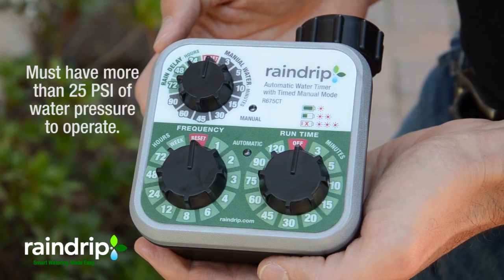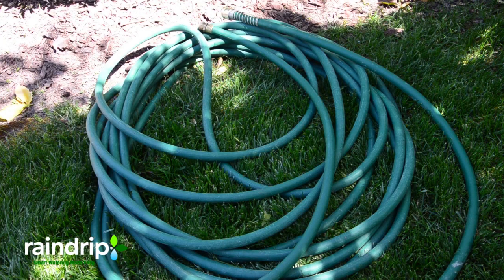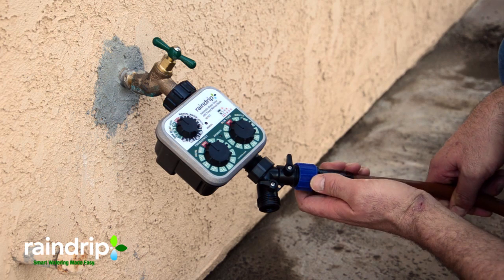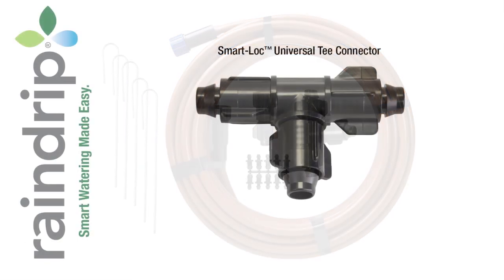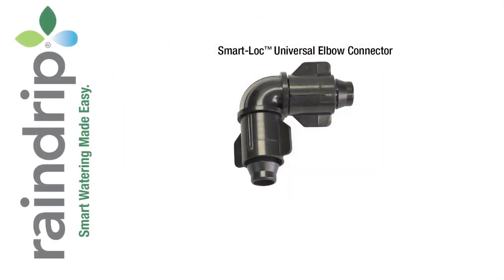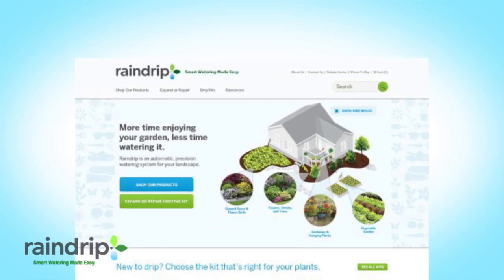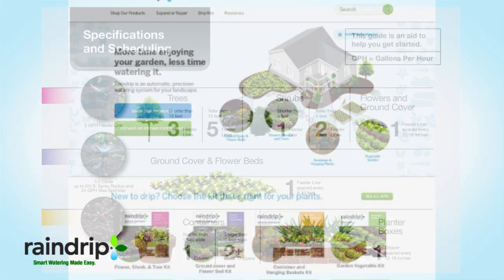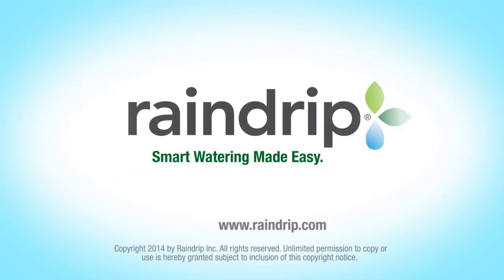What's the best drip irrigation system to water my ground cover and flower beds?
Step by step installation of our Automatic Watering Kit for your ground cover and flower beds. Installation should take 20 minutes and can be done in three easy steps.

How to install your Automatic Watering System

Thanks for your recent purchase of our Raindrip Automatic Watering Kit.  Installation of this kit should take about 20 minutes.  We have also provided a link here that shows you how to program the timer if you need help.  Let's get started on the installation.
Getting Started
The timer that comes in this kit functions using water pressure greater than 25PSI.  That means, you cannot use this timer to control water flow from, say a rain barrel.  Additionally, this timer must be installed on an above ground hose bib -- do not install it on a hose or location where the timer will be laying on the ground.
STEP 1:  CONNECT
First you need to locate the hose bib that is near the landscape area you want to water.
Next, take the timer and hold it up to the hose bib with the metal collar in line with the bottom of the hose bib.  Hand tighten the collar onto the hose bib until the timer is securely connected.  Do not over tighten the collar.
This kit also comes with a Wye splitter.  The purpose of a Wye splitter is to allow usage of your hose bib while the hose bib is connected to the timer.  You can also use it to water in 2 different directions off the same timer but it will require an additional purchase of supply line and feeder lines.
Now that the timer is in place, screw on the filter regulator and attach the supply line.
STEP 2:  SUPPLY
This may look like a lot of parts, but you will only really need the supply line.  The other parts are provided to help you tee off the tubing, turn corners or cap off a cut end.  Now that your supply line is connected to the timer, lay out the supply line throughout your landscape in a way that will allow the tubing to run in the middle of the landscape.
STEP 3:  WATER
Once your supply line is laid out, position each of the 4 feeder lines at intervals that will allow the sprinkler to adequately water the ground cover or flowerbed area. We recommend placing one feeder line every 8-10 feet.  The sprinklers have an adjustable knob that allows you to regulate the amount of water coming out of the sprinkler between 4 and 20 gallons per hour.  Once you have positioned the feeder lines, grasp the supply line and one of your Clamp and Pierce feeder lines in the manner shown.  Firmly press on the fitting to puncture the supply line and ensure the fitting has wrapped itself fully around the supply line.  Do this for the remaining feeder line.
Sometimes you may need more supply line or feeder lines, you can find those by visiting raindrip.com
We have also provided a quick watering guide that can help you select the right number of feeder lines for each plant type.
For more than 30 years, Raindrip, Inc. (a subsidiary of NDS, Inc.) has been a leader in efficient irrigation solutions for the residential market. For more information on our products, other efficient irrigation products and special offers, visit raindrip.com